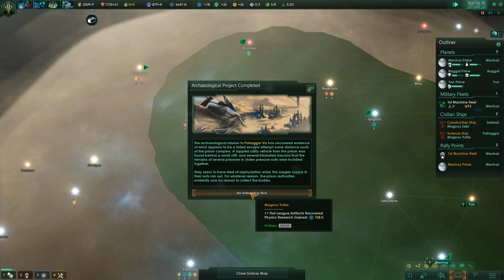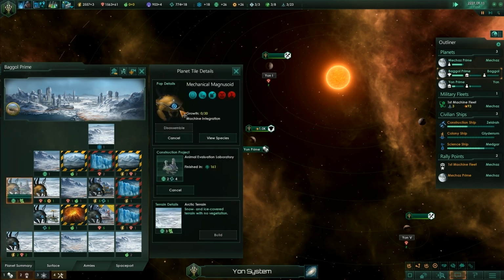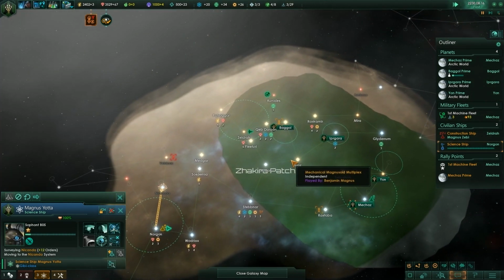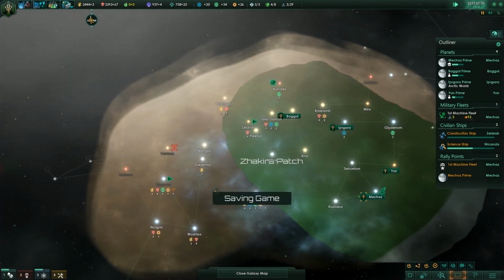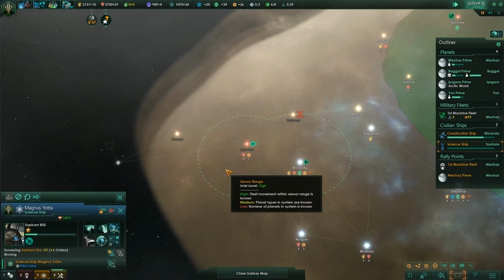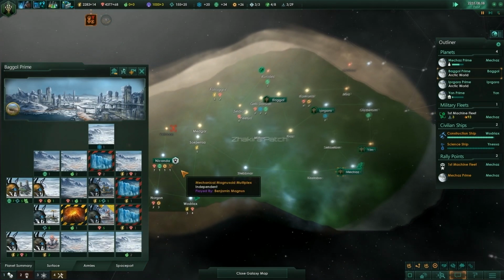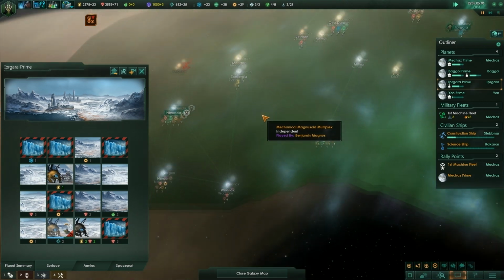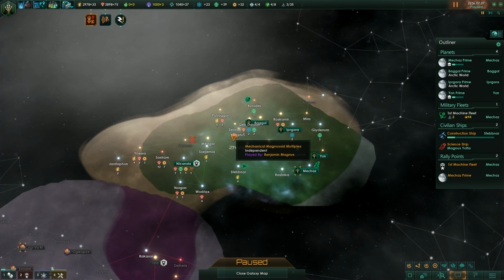Stellaris | Multiplayer | Synthetic Dawn | Part 4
Lets Play Stellaris with the new Synthetic Dawn DLC! In this series I will be playing as an Assimilator synthetic race, my goal being to "protect" all organics by bringing them into my protection and upgrading their CPUs/ Meanwhile my friend and fellow youtuber Commissar Roach will be playing as The Replicators, who just want to destroy EVERYTHING.

Stellaris: Synthetic Dawn provides an all-new way for players to establish their empire across the stars, starting the game as a Machine Empire -- a society made up entirely of robots. Unique game features and event chains will allow the machines to expand as a robotic consciousness, and create an AI-led network that grows to galactic dominance